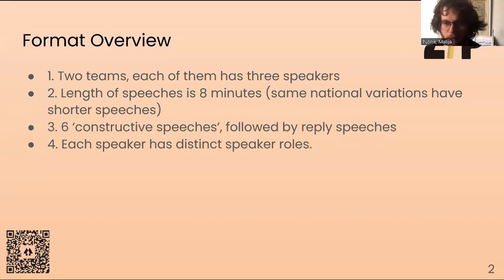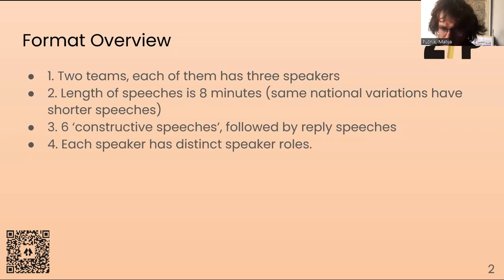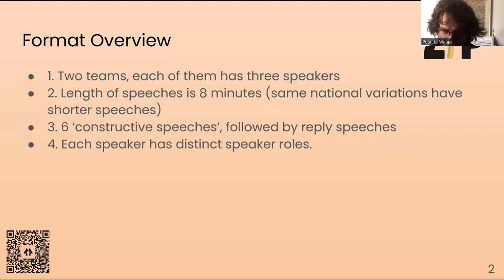World School Debate format and consideration for judges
This video consist on a brief format overview, speaker roles and some consideration for judging.